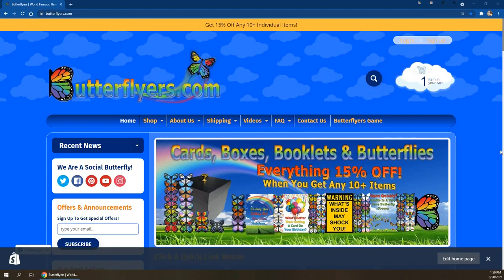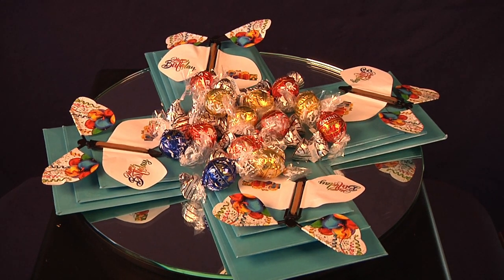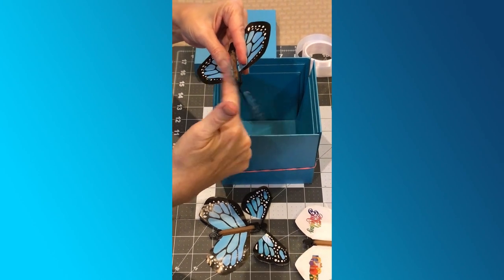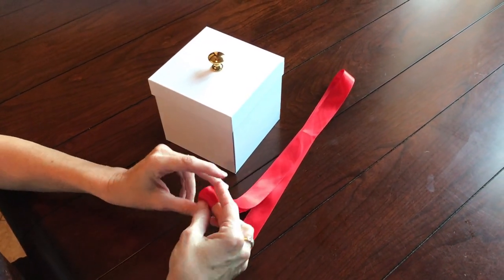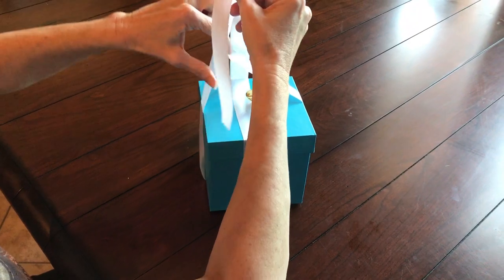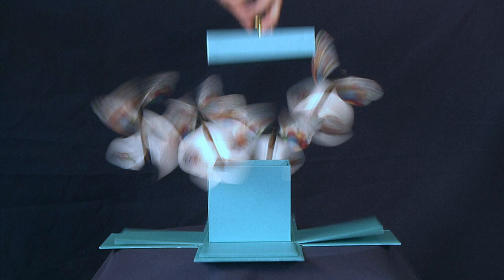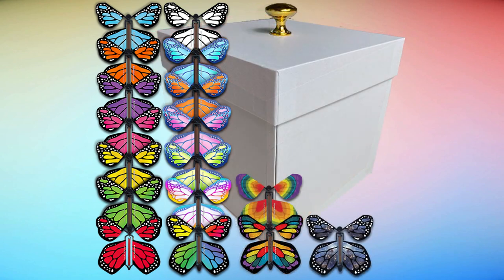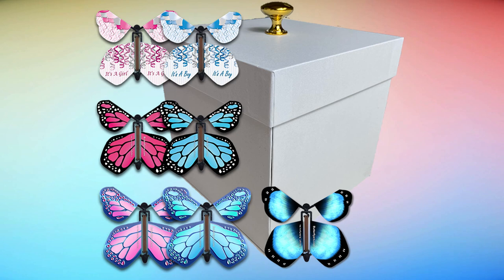Exploding Flying Butterfly Gift Box from Butterflyers.com - Quick Tips & Instructions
A short toturial video on how best to wind up the famous wind up flying butterflies and put them inside the exploding gift box. Catch A Flying Butterfly and/or gift box for someone you love. We have over 50 different butterfly designs of wind up flying butterflyers and 5 colors of exploding gift boxes to choose from. That over 250 different combinations! Considering all the love, laughter, and smiles they create, we have no doubt you'll think our exploding butterfly box is worth every penny! In fact, because of the precious memories many people make with our Flying Butterfly Box, they think they're priceless!